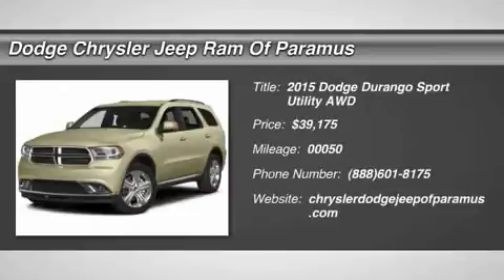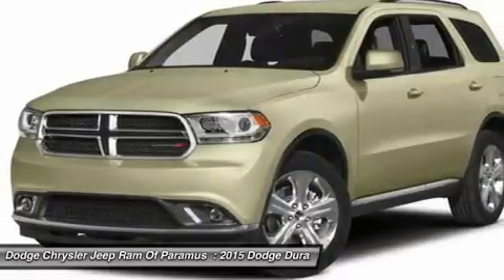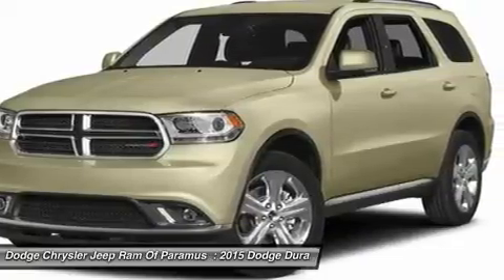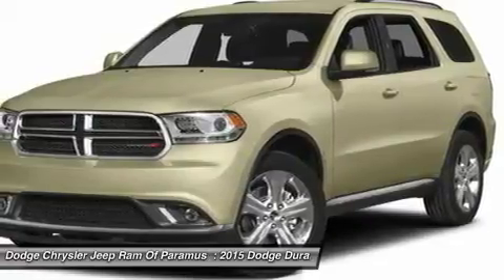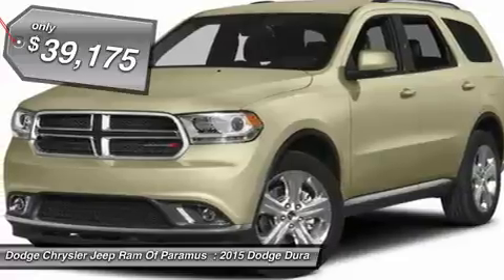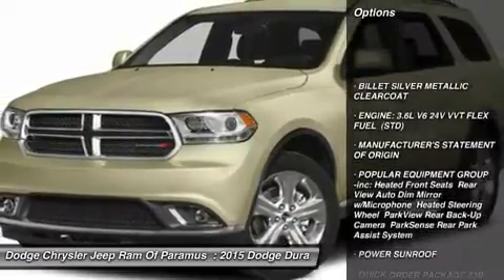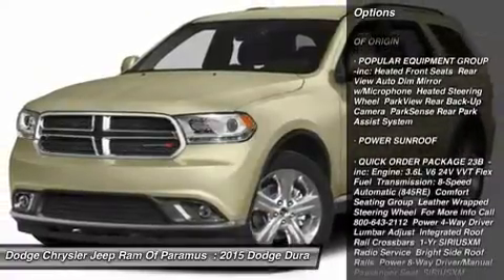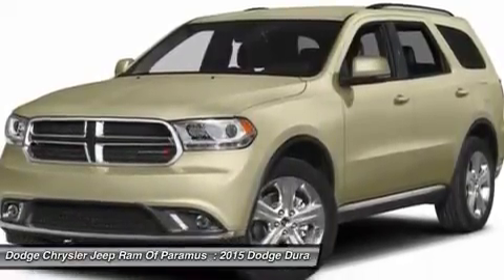2015 Dodge Durango FC908106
2015 DODGE DURANGO Paramus, NJ
Stock# FC908106

Don't miss this 2015 Dodge Durango. It's equipped with Automatic transmission and features a Billet Silver Metallic Clearcoat exterior. With 50 miles, you'll want to take this car home. Make a great choice today.